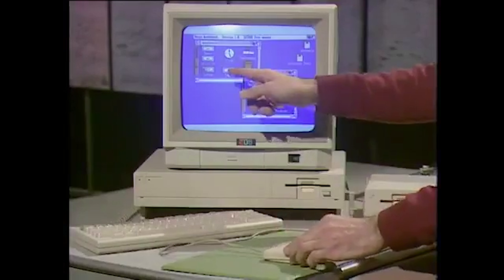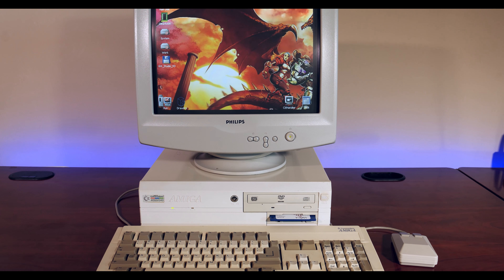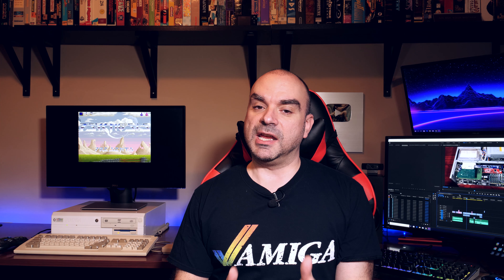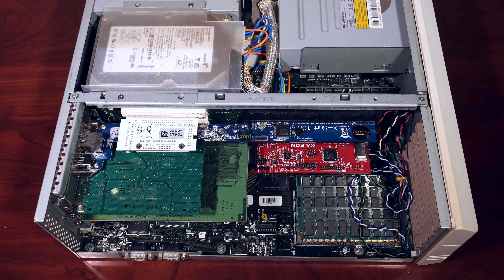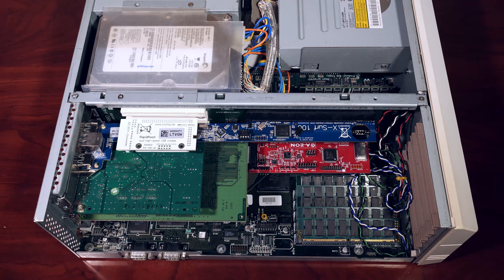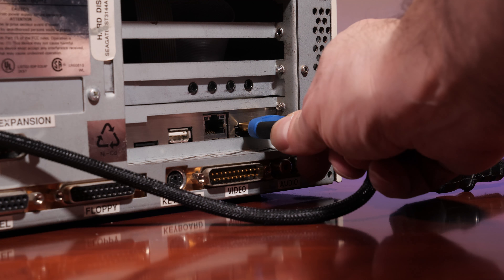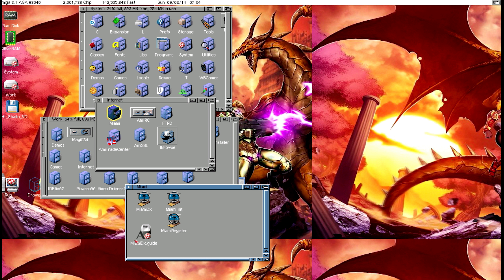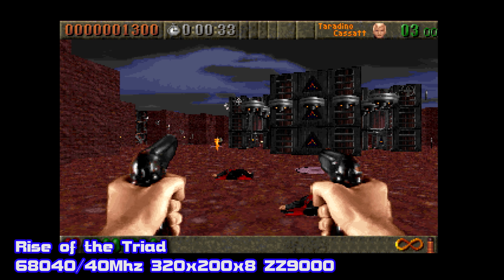Pimpin' the Amiga in 2020 - The Only Amiga Graphics Card you'll ever need - MNT ZZ9000 | MVG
It's been 2 years since our last Amiga video but we are back with a look at an amazing graphics card for any Amiga 2000/3000/4000. This is the MNT ZZ9000 RTG Card that supports resolutions up to 1080p , had onboard ethernet and USB, is open source and FPGA